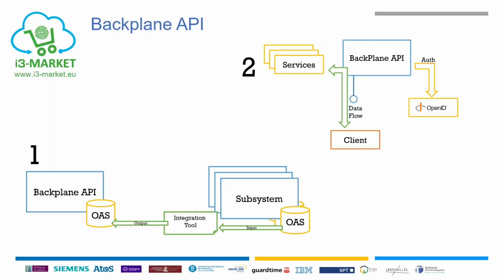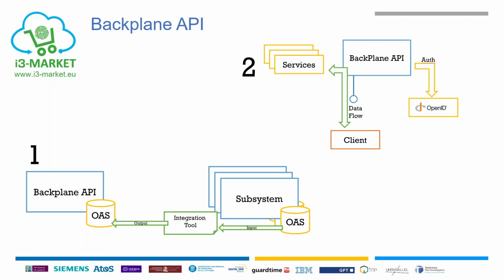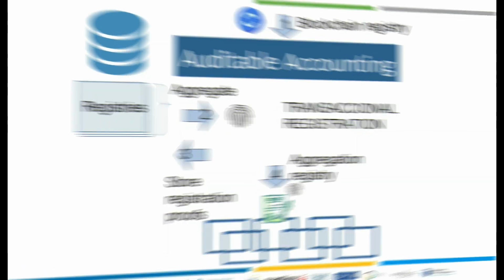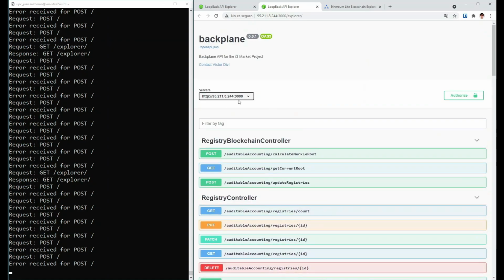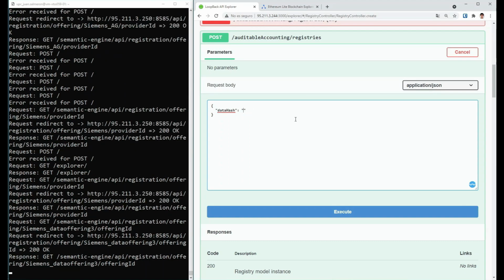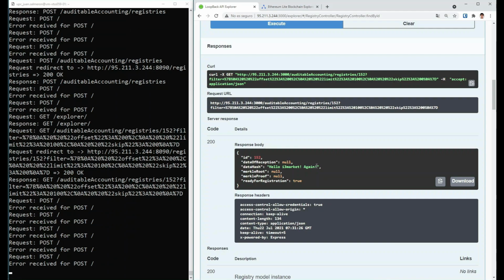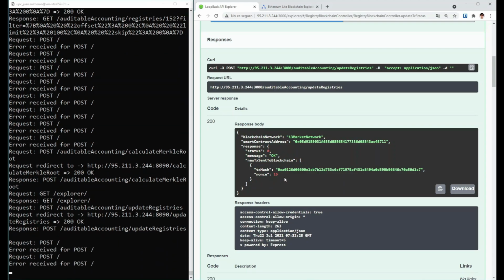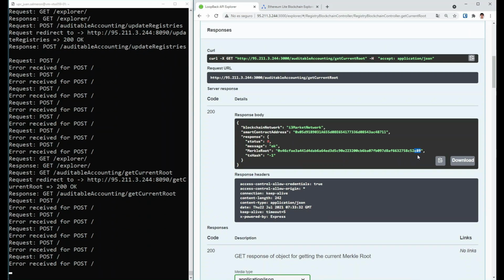12 i3 MARKET WP4 BackplaneAPIGateway Demo 20210728